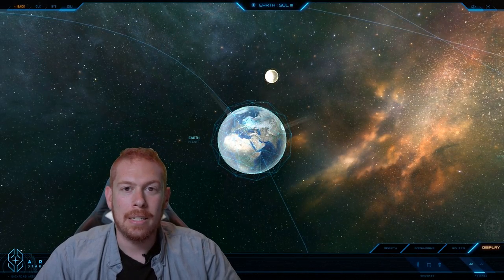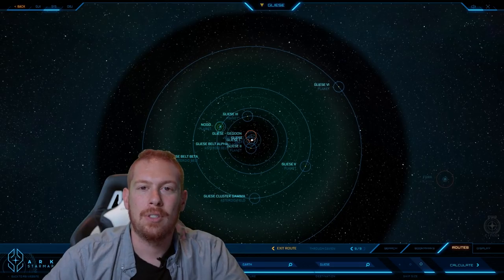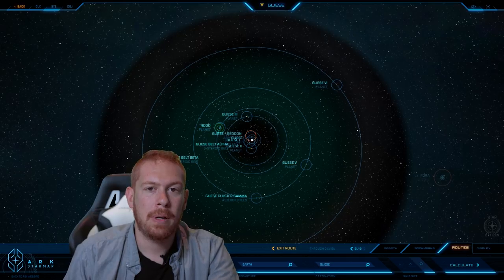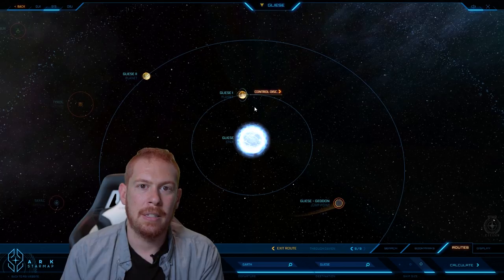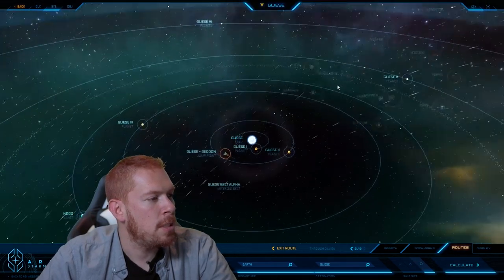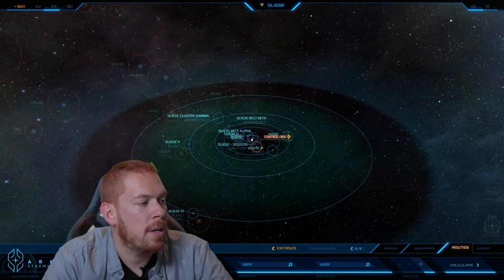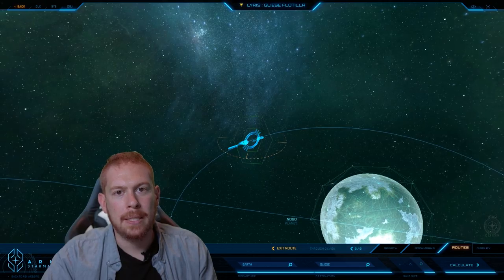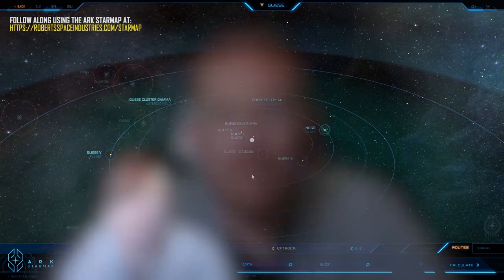Star Citizen: Loremaker's Guide to the Galaxy - Gliese System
Will Weissbaum ventures into Banu space to explore Gliese. This resource-rich system is home to a massive flotilla and a fair amount of mystery around why the Banu refuse to set foot on its most promising planet.